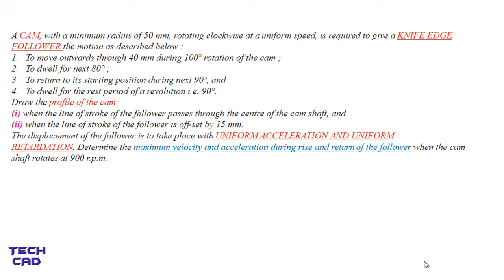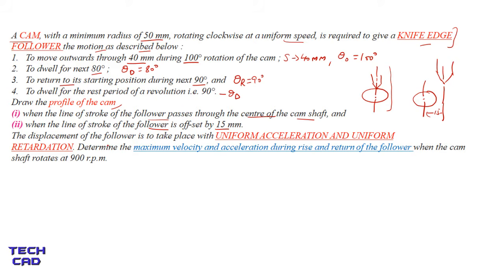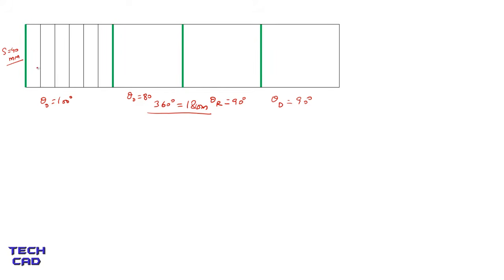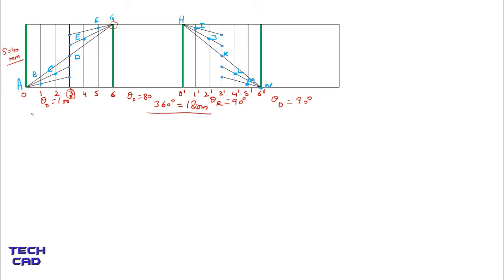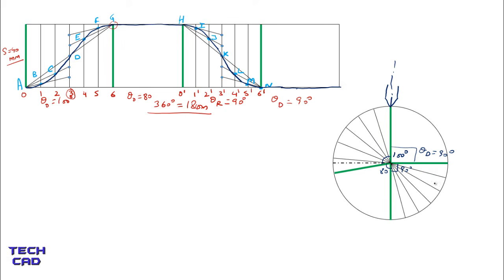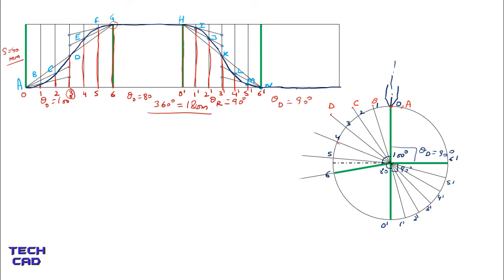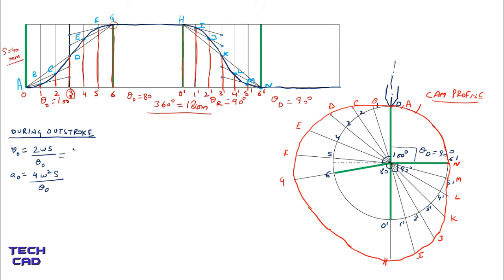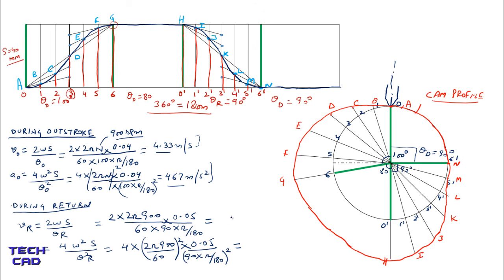HOW TO DRAW THE CAM PROFILE II KNIFE EDGE FOLLOWER II UNIFORM ACCELERATION AND RETARDATION MOTION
A CAM, with a minimum radius of 50 mm, rotating clockwise at a uniform speed, is required to give a KNIFE EDGE FOLLOWER the motion as described below :
To move outwards through 40 mm during 100° rotation of the cam ;
To dwell for next 80° ;
To return to its starting position during next 90°, and
To dwell for the rest period of a revolution i.e. 90°.
Draw the profile of the cam
(i) when the line of stroke of the follower passes through the centre of the cam shaft, and
(ii) when the line of stroke of the follower is off-set by 15 mm.
The displacement of the follower is to take place with UNIFORM ACCELERATION AND UNIFORM
RETARDATION. Determine the maximum velocity and acceleration during rise and return of the follower when the cam shaft rotates at 900 r.p.m.

0:00 Introduction of question
2:08 Displacement diagram
4:59 Cam Profile